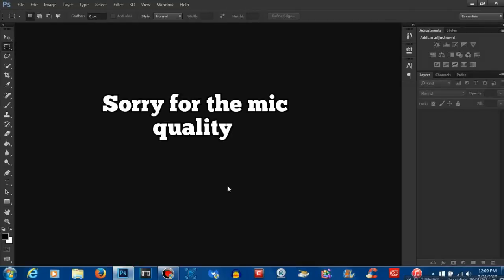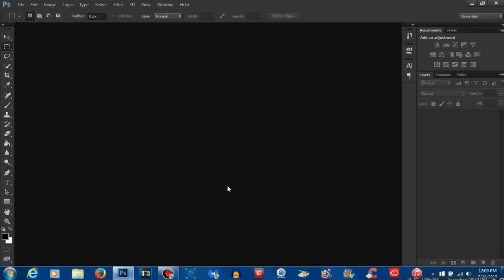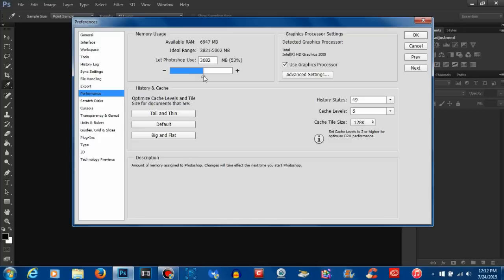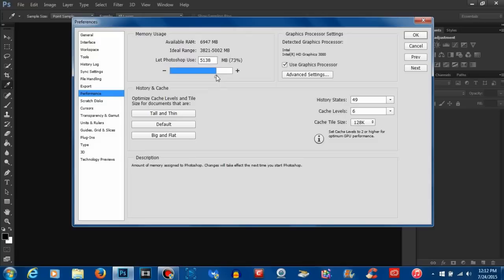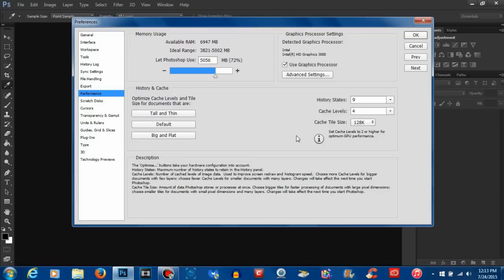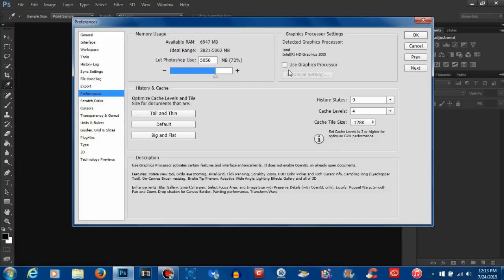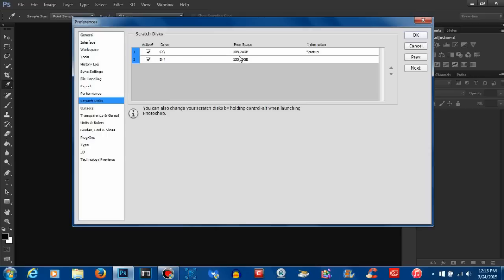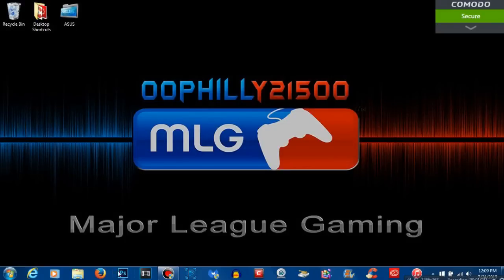How To Speed Up Photoshop CC (Lag Issue Fix)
How to speed up photoshop cc, how to speed up photoshop cs6. Every time i click on a tool i get a really long loading/rendering screen. How to fix loading issue in photoshop.
Umpire - Collins Ave.

**INTRO**

Music Used Provided by NCS:
*DM Galaxy - Paralyzed*

**OUTRO**